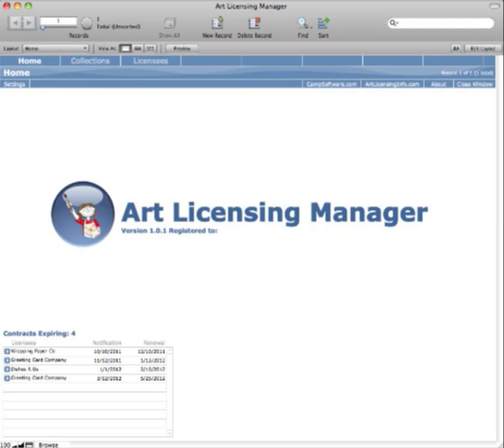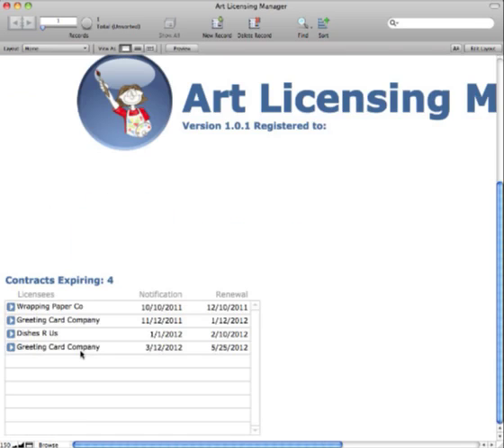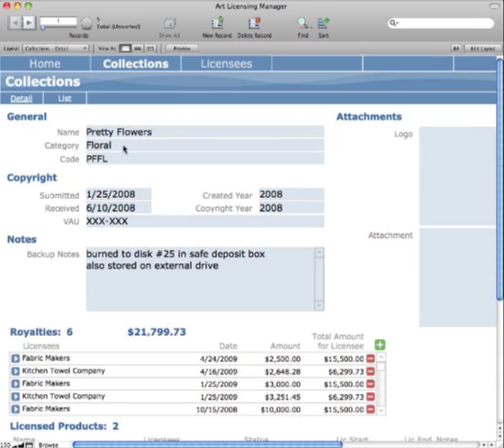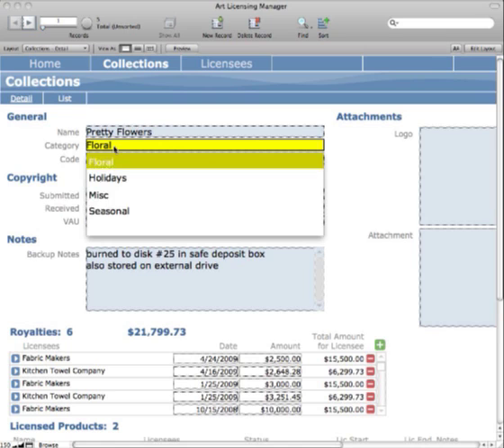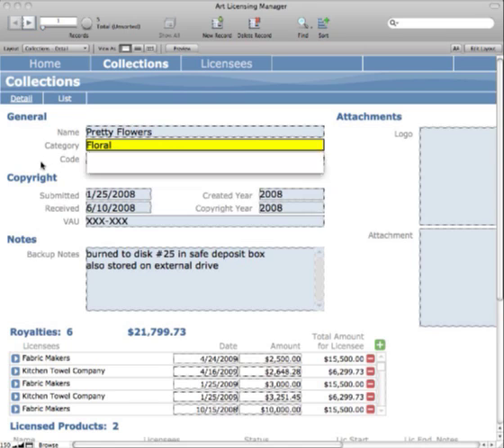Art Licensing Manager Webinar - Part 1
The Art Licensing Manager is the bicycle of data management for artists.

It organizes the data of your business (art, copyrights, contracts, submissions...  licensees, contract dates, royalties...).  It's flexible in that you decide how you enter your data and their are "notes" areas in many places for the things that don't quite fit a data field but that you want to remember.  It doesn't cost as much as a Harley... or a tricycle.